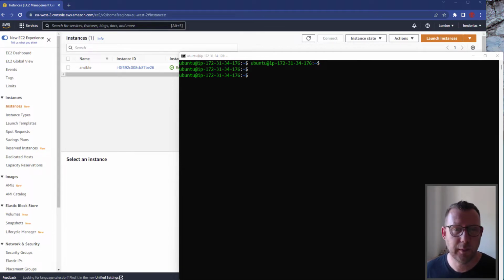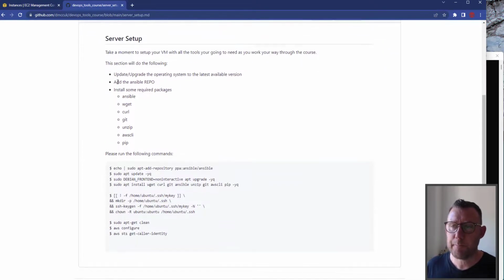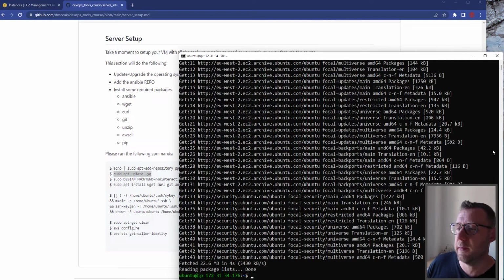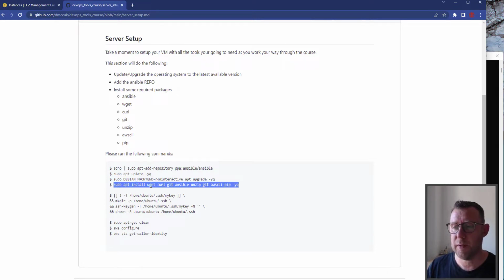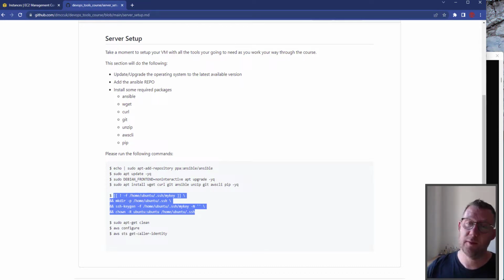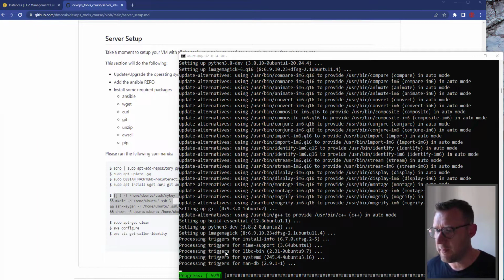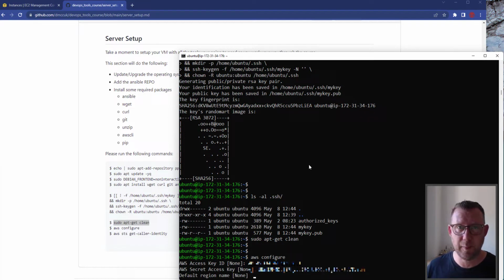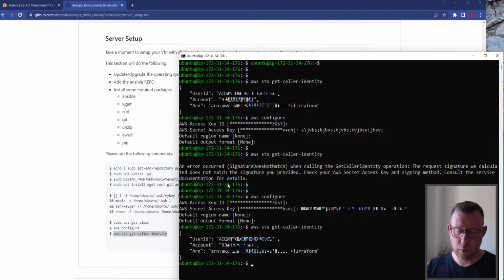Introduction to DevOps Tools - Setup the Control Node (for the course)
We've built our AWS EC2 instance and created an IAM user, now we can setup the server and install all the required software for our Control Node.

Checkout the Course GitHub Repo for all the commands and code you need to help you on this course

Watch the repo in GitHub and follow me so you know when there is an update to the code is available.